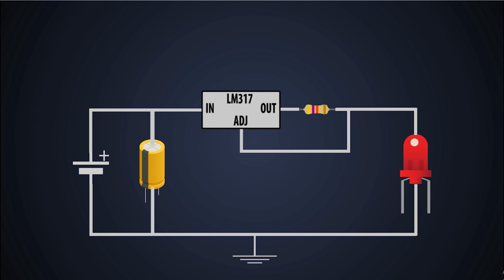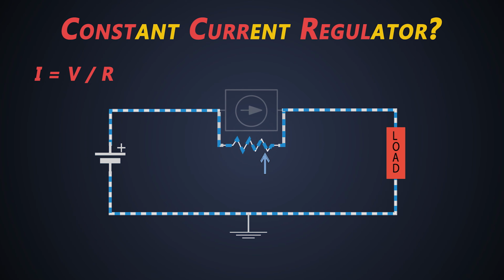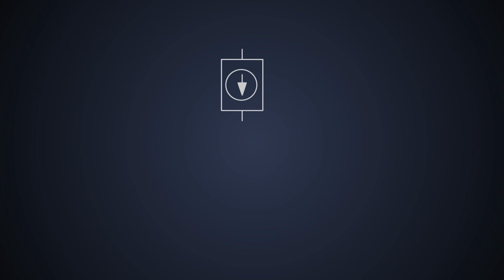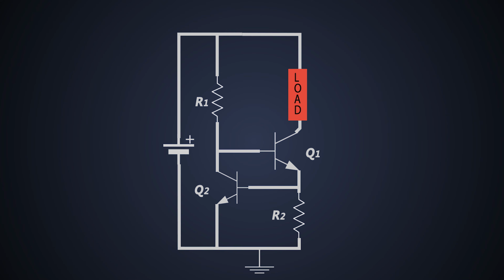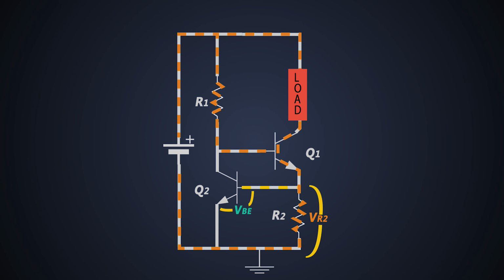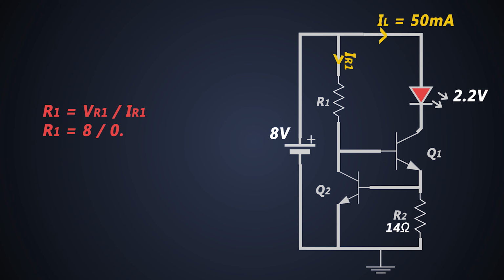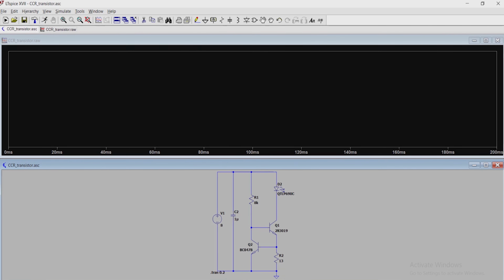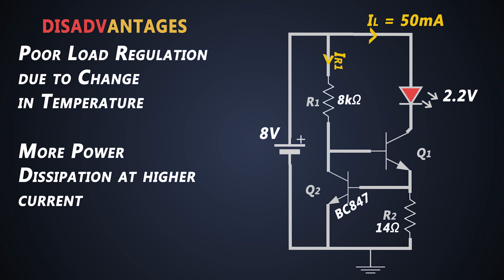Constant Current Regulator using Transistors | CCR | BJT as a current regulator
0:00 Skip Intro
00:31 what is the current regulator
01:57 Current regulator application
02:09 Current regulator design
03:26 Current regulator using BJTs
05:37 Current regulator example
07:35 Simulation of Current regulator
08:32 Advantages
08:48 Disadvantages

Check us out!